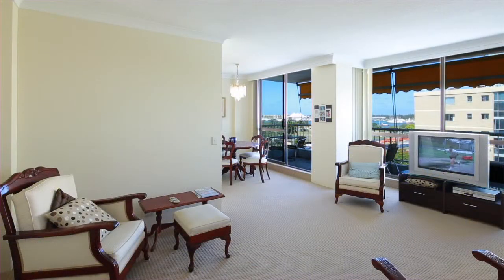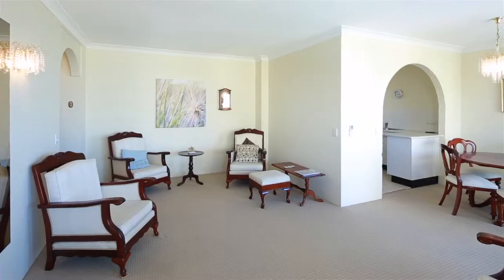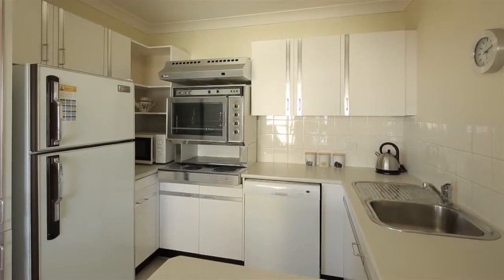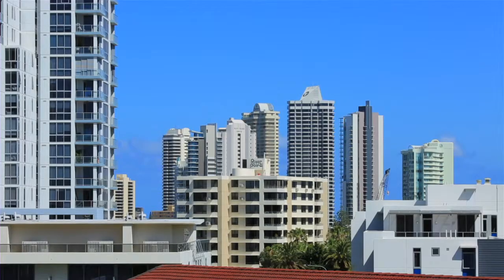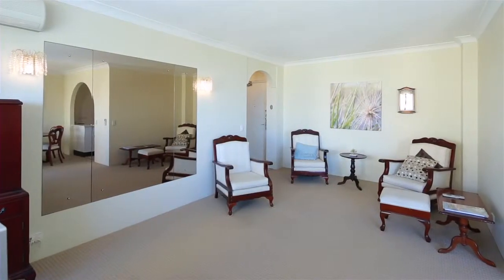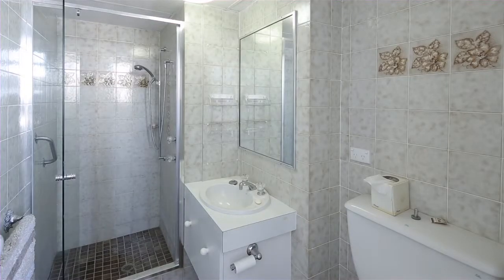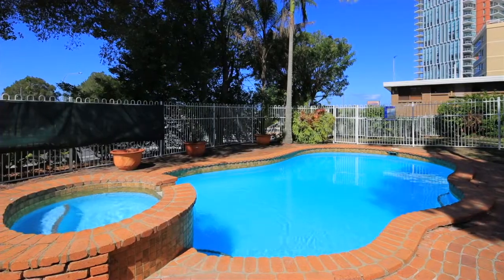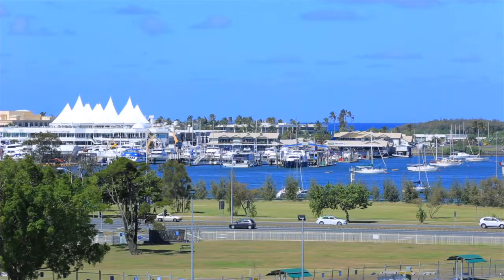403 North Point 65 Bauer Street, Southport Queensland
Property Video shoot of 403 North Point 65 Bauer Street, Southport Queensland by PlatinumHD for Ray White Southport